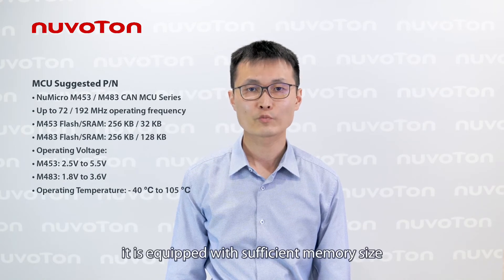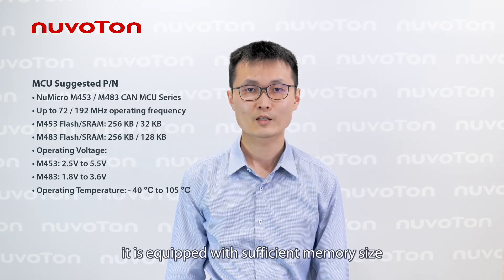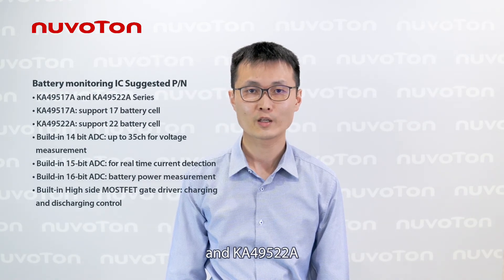Embedded World 2022 M453 - Battery Management System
This video will introduce a BMS reference design based on the Nuvoton NuMicro® M453 series microcontroller and the battery monitoring IC KA49517A/522A series.